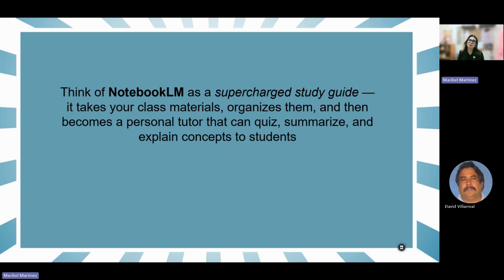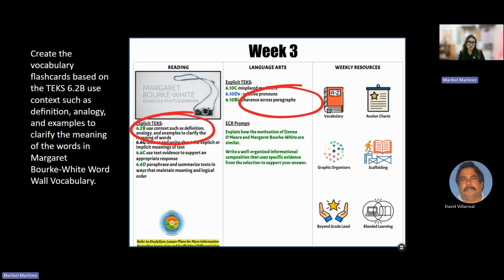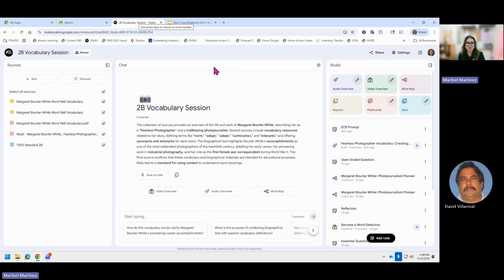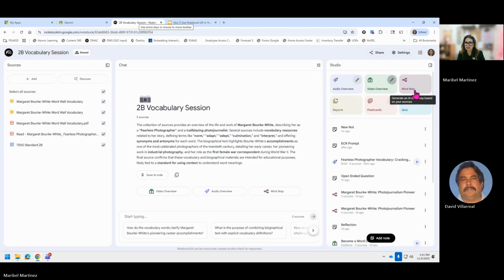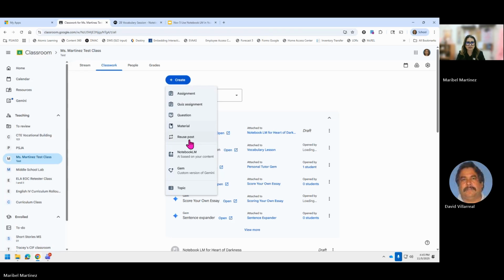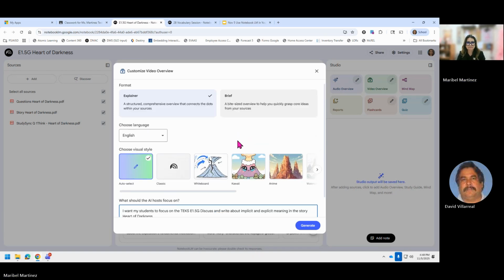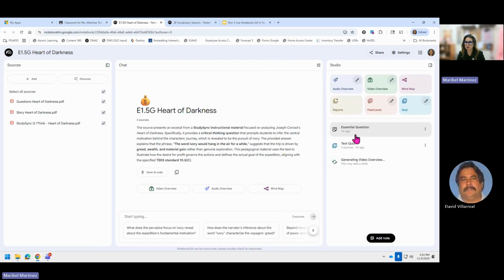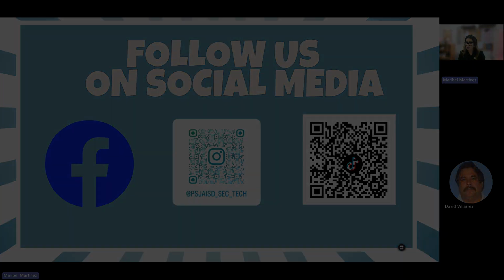Notebook LM Your Secret Ingredient for Blended Learning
Discover how to use NotebookLM with Google Classroom.  NotebookLM  transforms your lessons into interactive, skill-focused learning experiences. Perfect for blended learning, station rotations or group work all through Google Classroom!